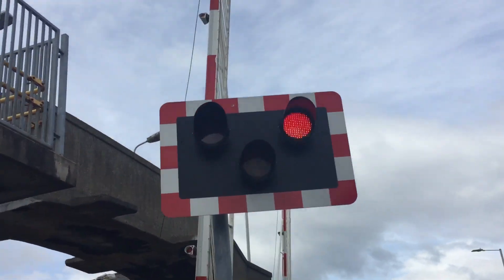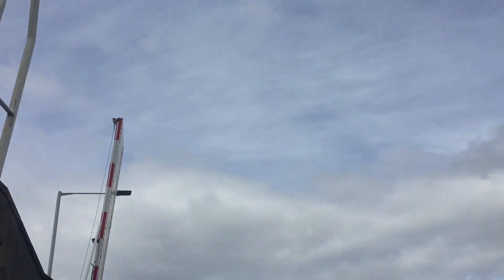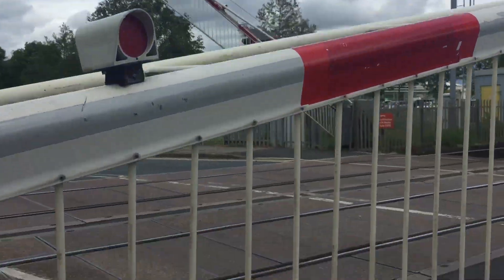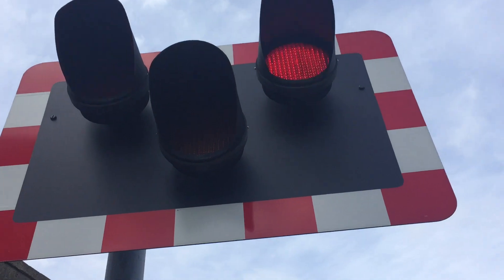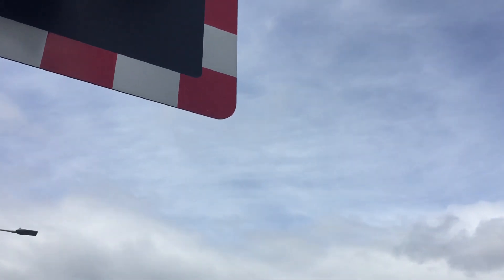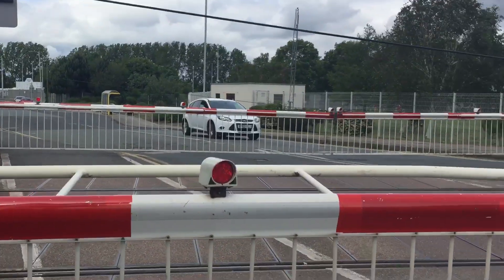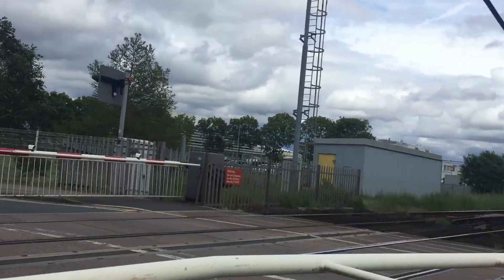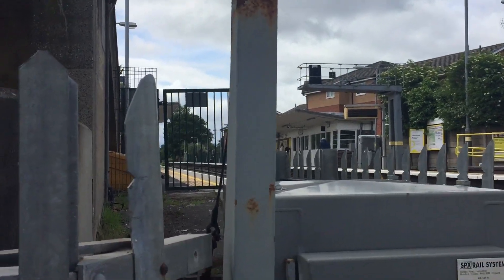Moreton (leasowe) Level Crossing (Merseyside)